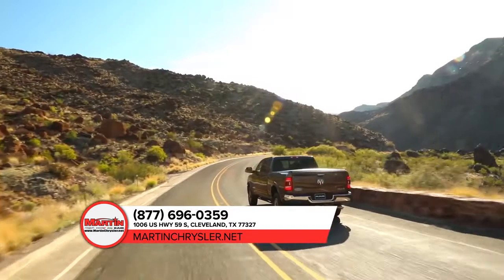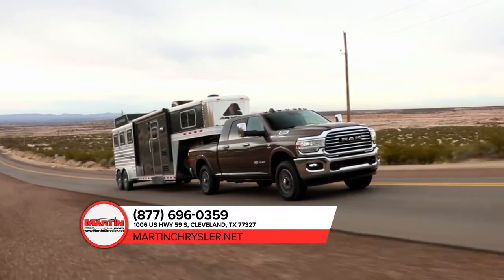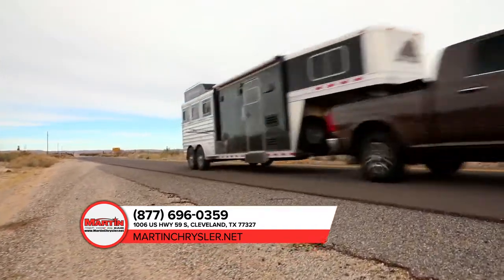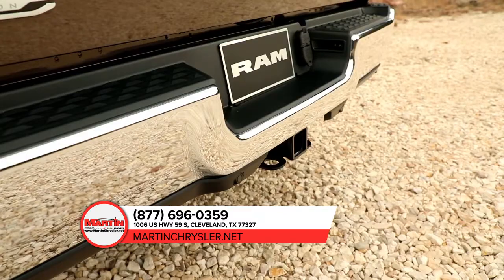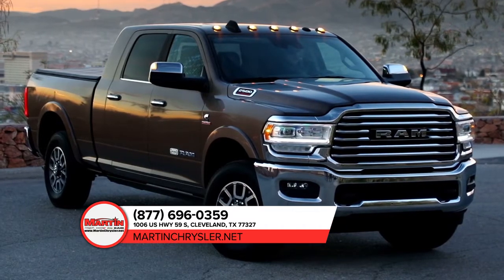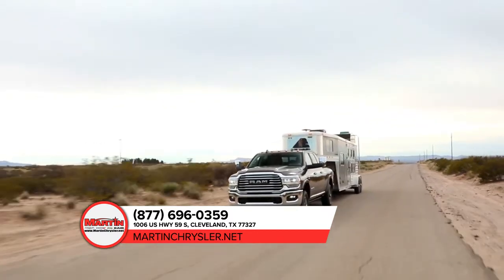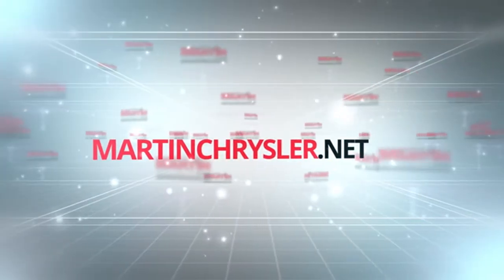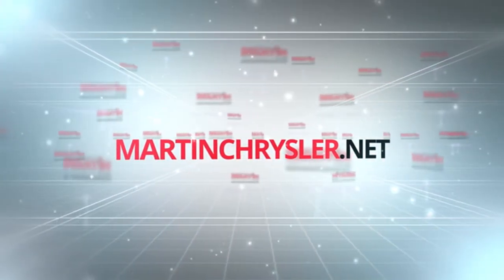Ram dealership Humble TX | Ram Spring TX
Martin Chrysler has a great selection of 2020 Ram 2500 in Humble. Look for the prices and deals on 2500s If you are in the market or shopping for New or Used Cars in and around the Humble area, please reach out to Martin Chrysler today. Call us at or visit in person at 1006 US HWY 59 S • Cleveland, TX 77327 and we will give you all the information we have on 2020 Ram 2500s around the Humble, TX area.